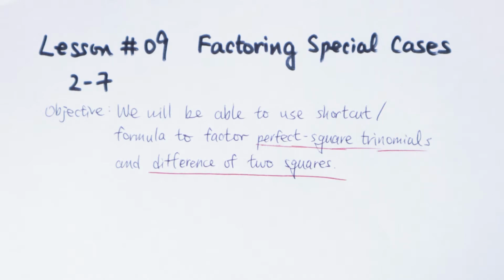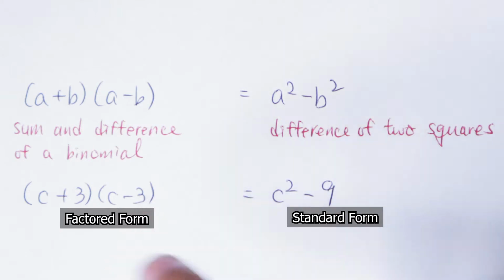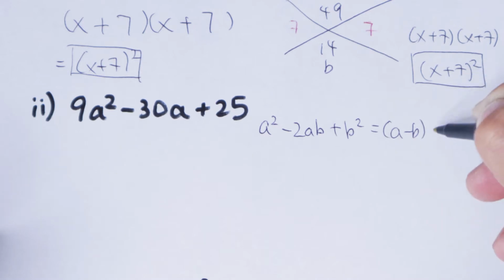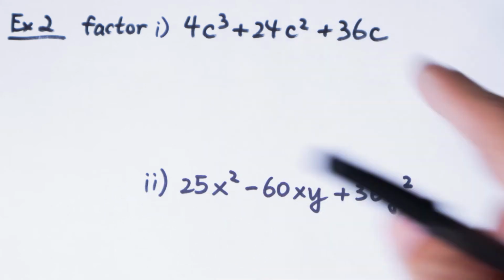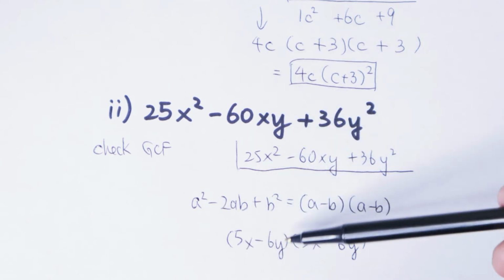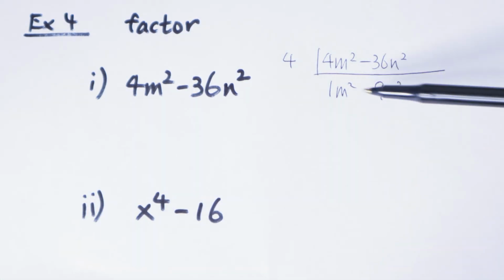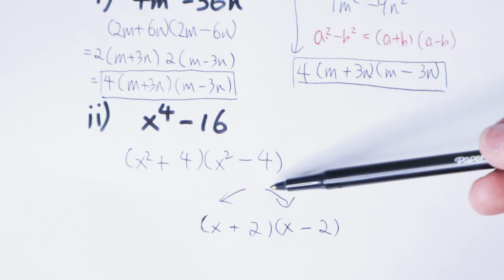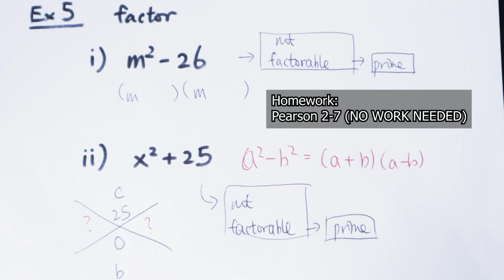2-7 - Factoring Special Cases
2-7 - Factoring Special Cases